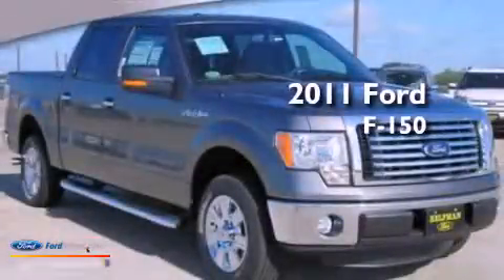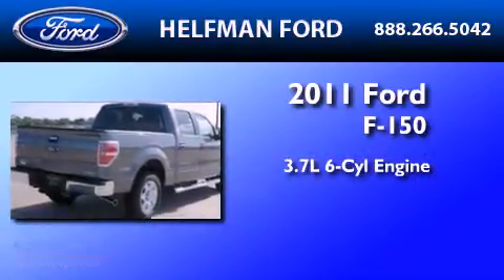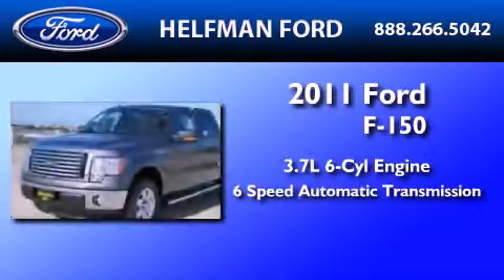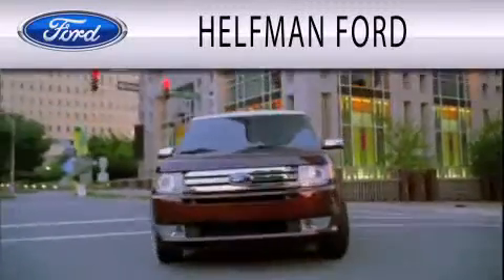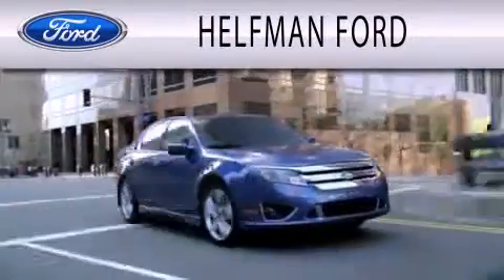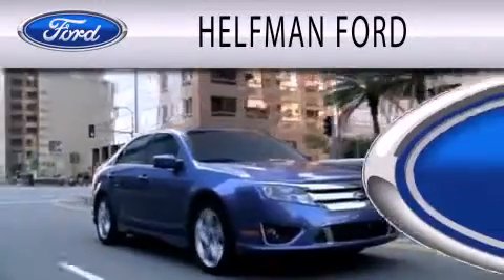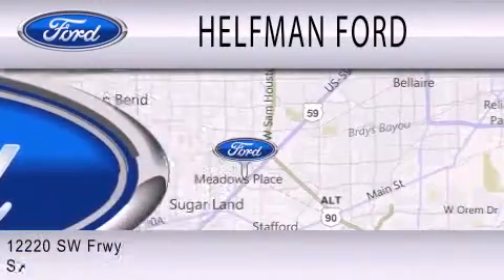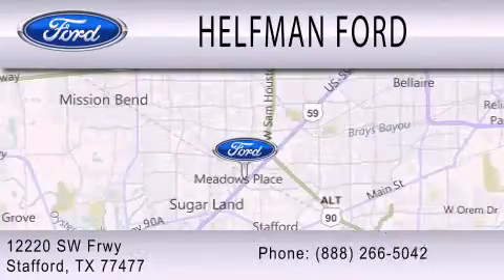2011 FORD F-150 Stafford TX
Year : 2011
 Make : FORD
 Model : F-150
 Engine : 3.7L V6
 Trans . : AUTO 6SPD
 Exterior : GRAY
 Miles : 10
 Interior : STEEL
 Stock : NQ485